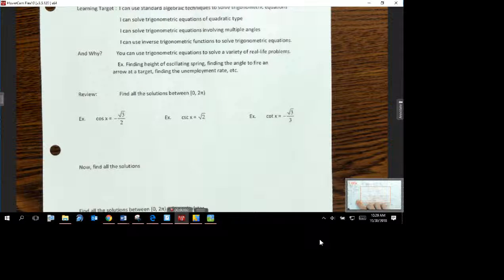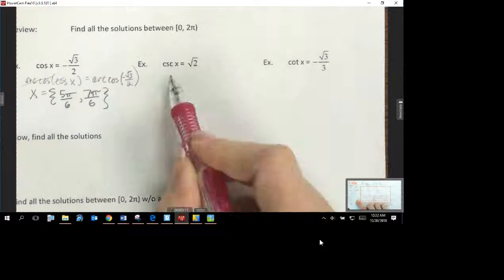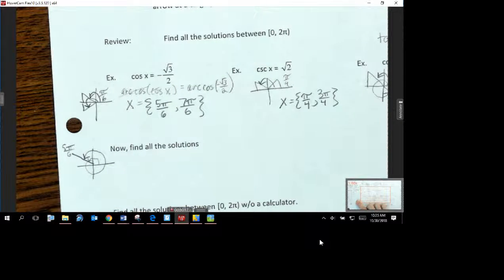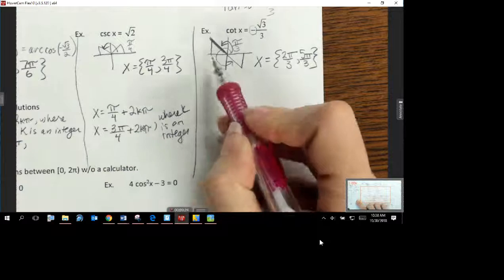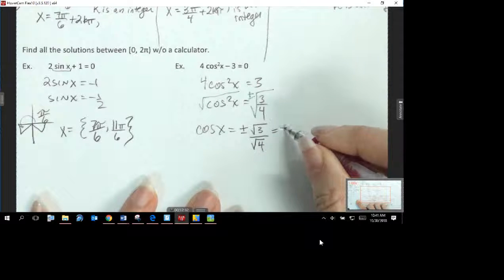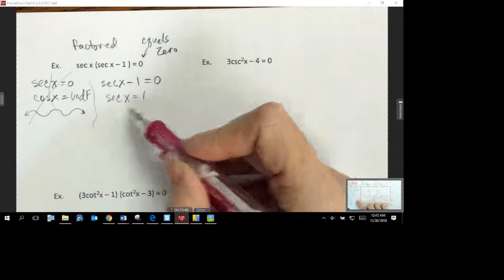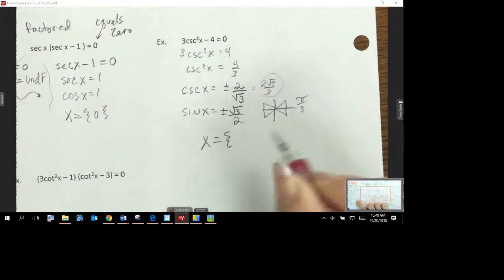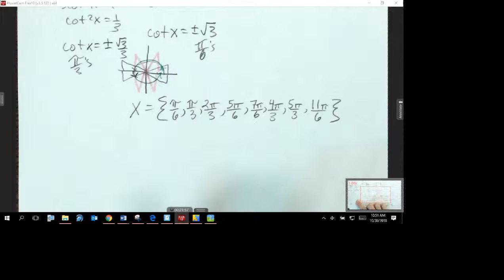PC 5 3 Day 1 Solving Trig Equations